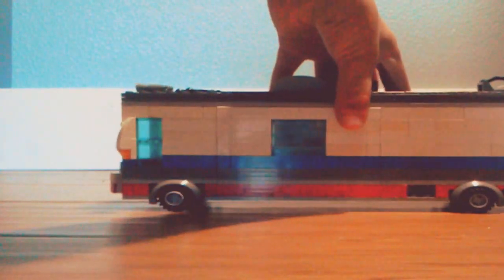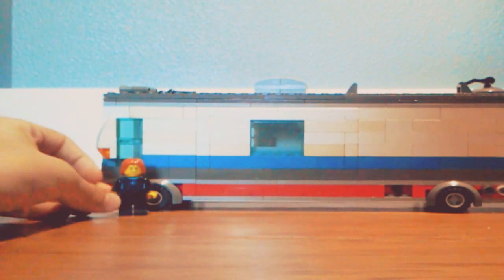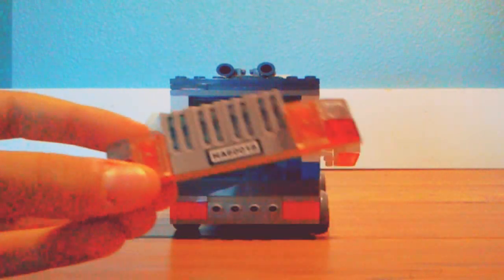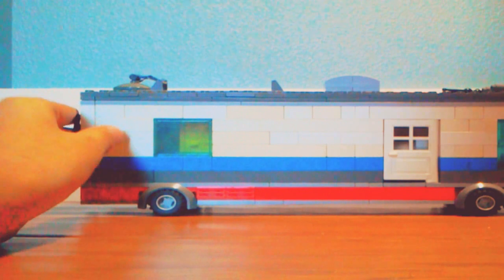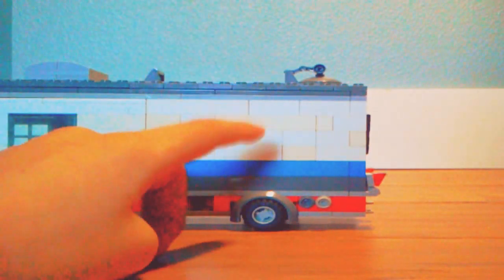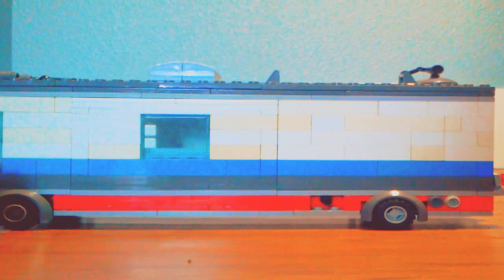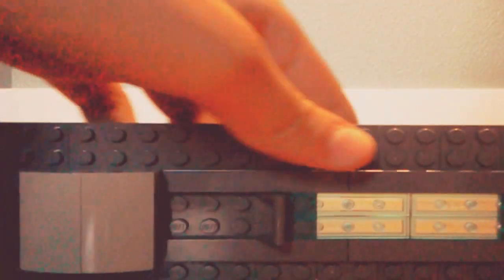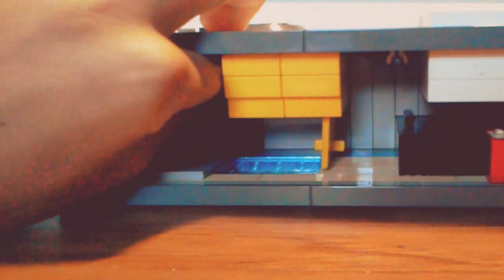LEGO Class A Motorhome Review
Large motorhome that has great texture inside and out side. It has one slide out that is filled with a coach/ bed. Full kitchen with bathroom and bed. Also has generator exhaust, hook ups, and sewer. This is a luxurious class A motorhome. Hope you like it.